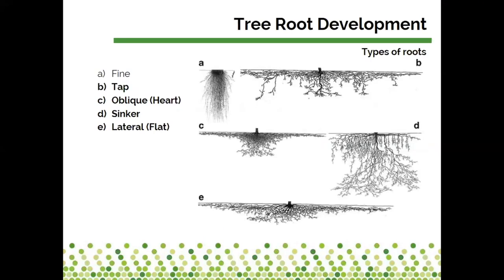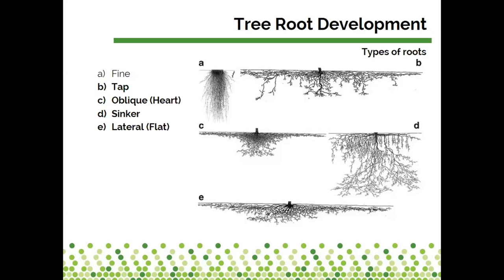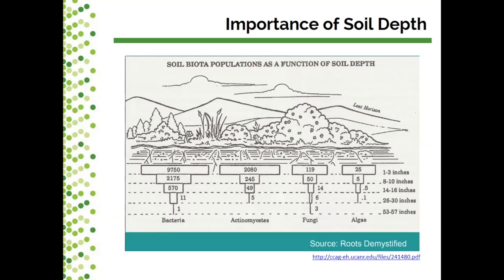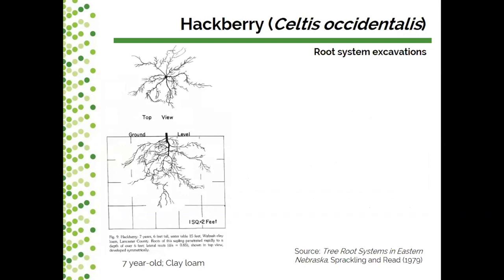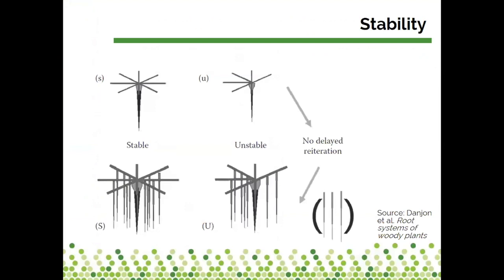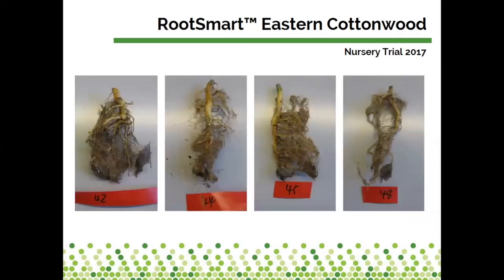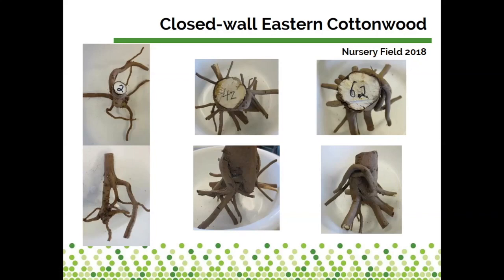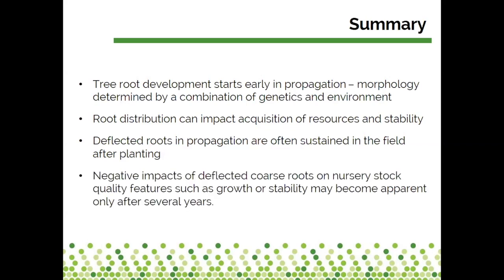Vineland Research - Section 4 - Root Morphology - RootSmart™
Vineland's Ryan Munroe discusses tree root architecture and the various types of tree root systems and why healthy root development from the propagation stage matters.

- RootSmart™ propagation tray
- Ellepots by A.M.A.
- Mix

The RootSmart™ tray supports the propagation of:
-Ornamental trees
- Fruit and nut trees
- Hearty shrubs
- Grapes
- And more!